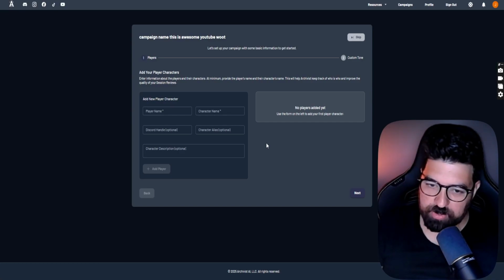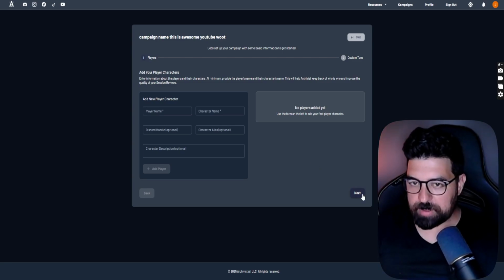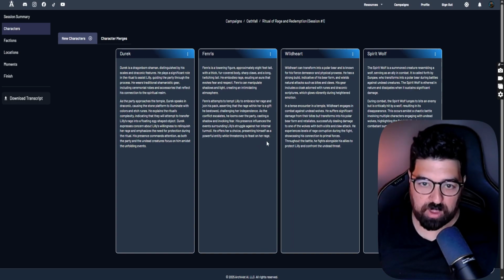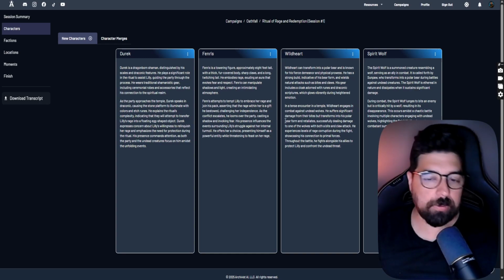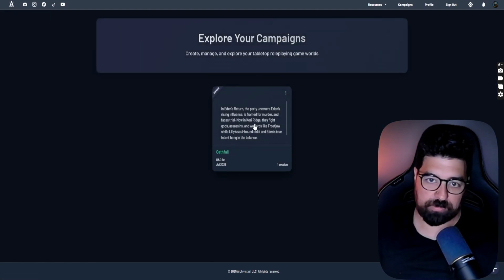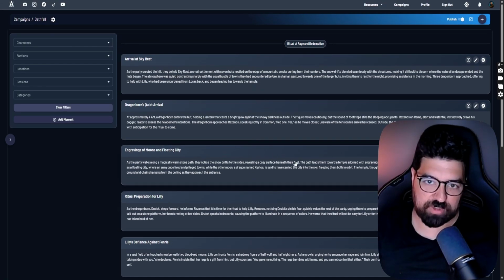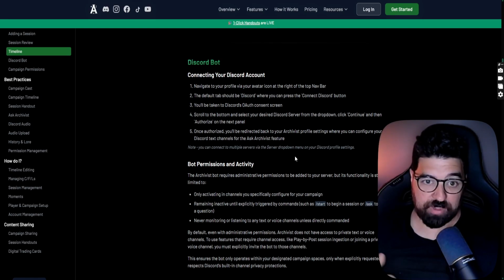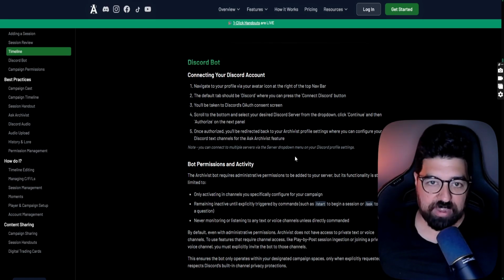I Tried Archivist.AI for D&D Note-Taking… Here’s What Happened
Thanks for pointing this out to me in the comments. I uploaded the wrong video file. Hope the newer version is easier to understand.

I’ve tried a lot of tools to manage my D&D worldbuilding and session notes—but Archivist.AI might actually be the one. In this video, I walk through how I used it after a chaotic session, how it transcribed everything with shocking accuracy, and how it organized it all better than I ever could.

The real magic? Its ability to adapt to my storytelling tone. Whether you're a forever DM building lore-heavy narratives or just trying to keep your NPCs straight, this tool doesn’t just store your notes—it understands them.

Let’s break down what worked, what surprised me, and how this might change the way you prep forever.